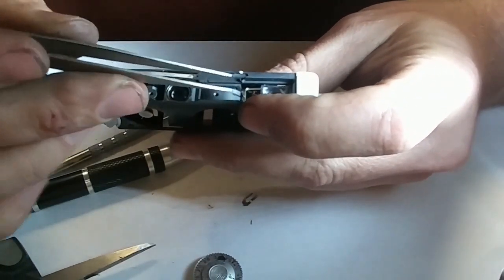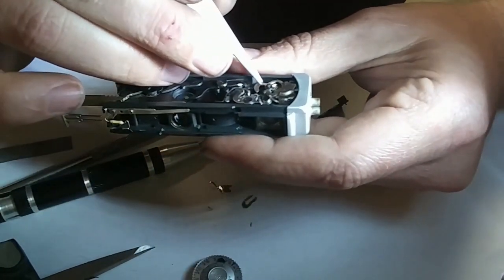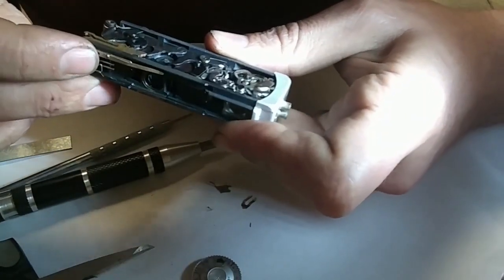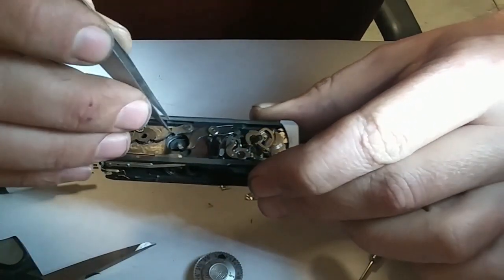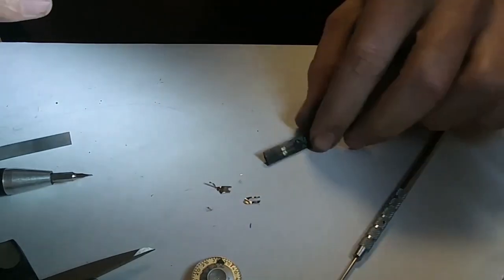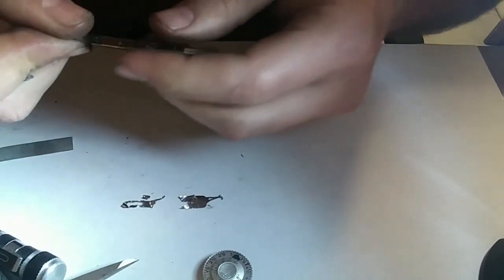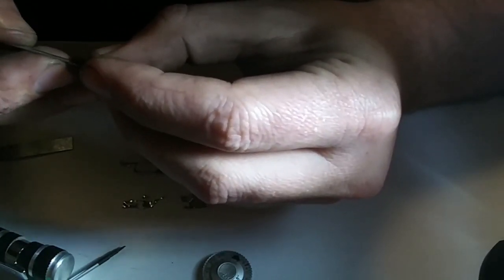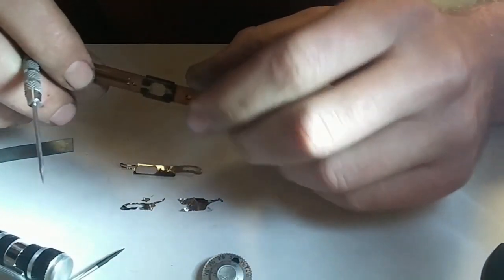minox disassembly part 4 Medium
Disassembly of a Minox B camera with damaged shutter blades.  I believe this is the same for a model III, and maybe similar for a model C.